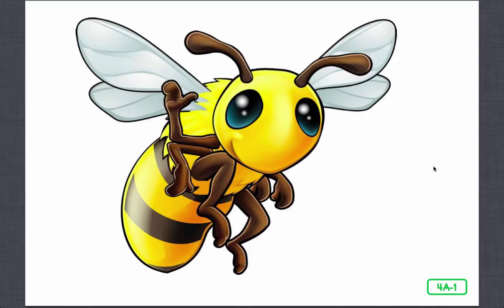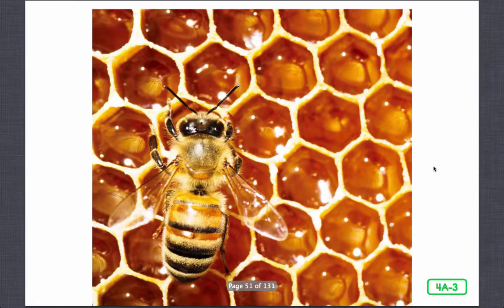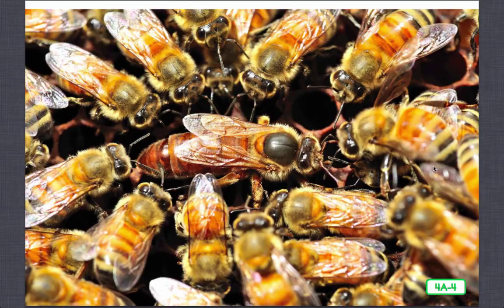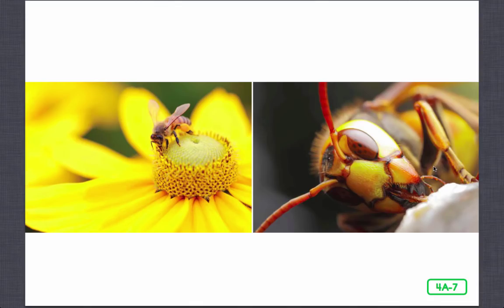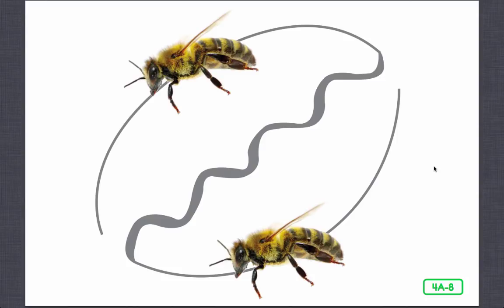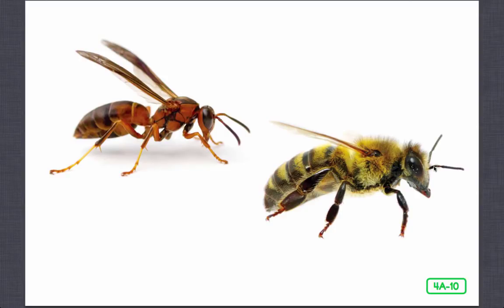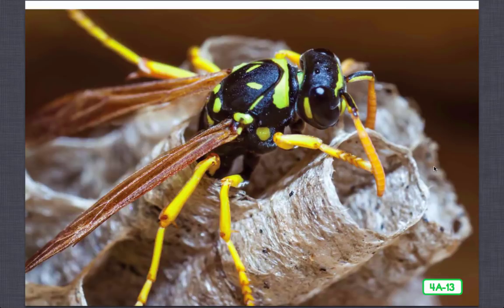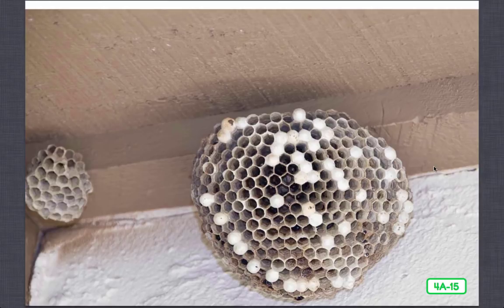Lesson 4, Social Insects